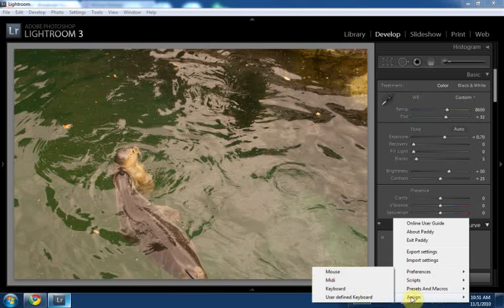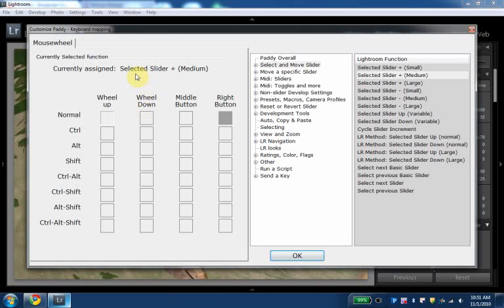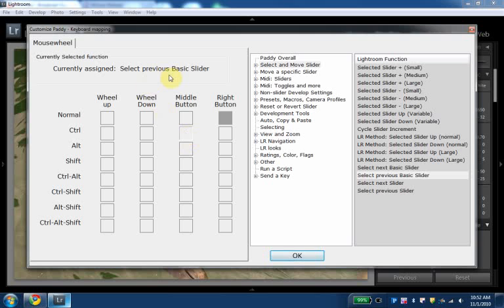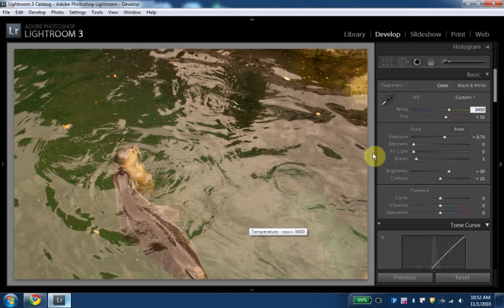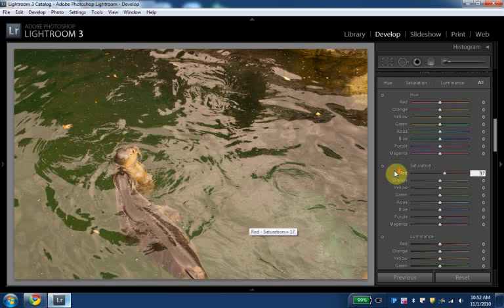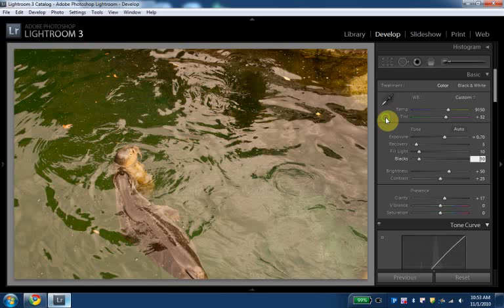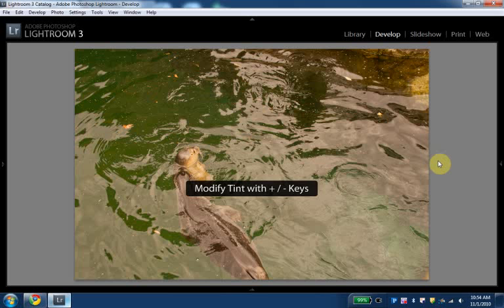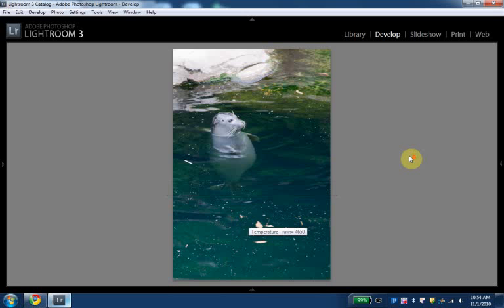Mapping Mouse Wheel with Paddy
Some cool things you can do by mapping mouse keys